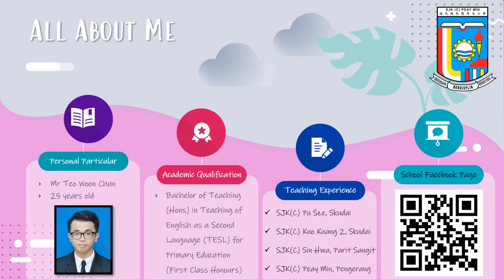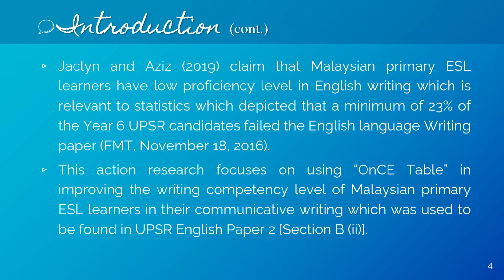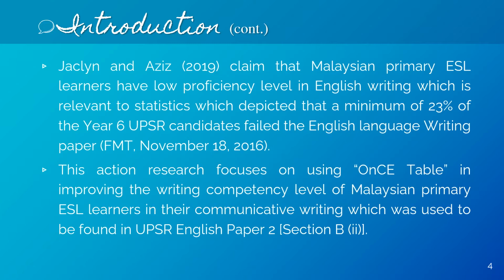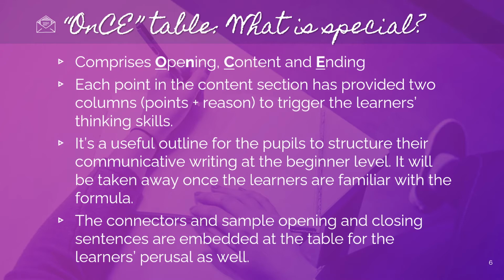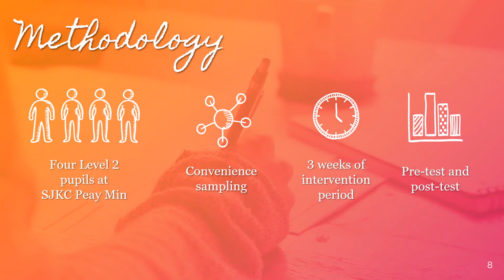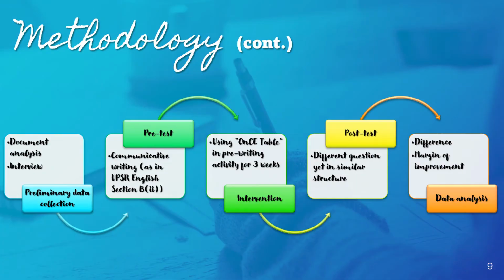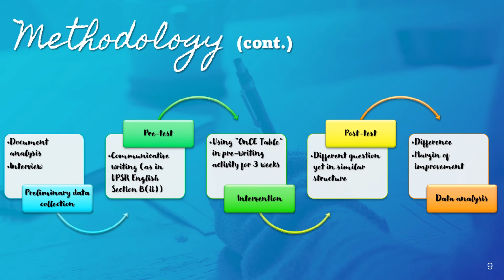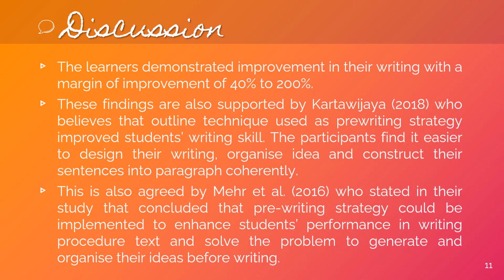D1 T2 09